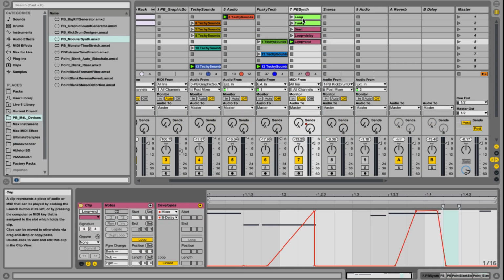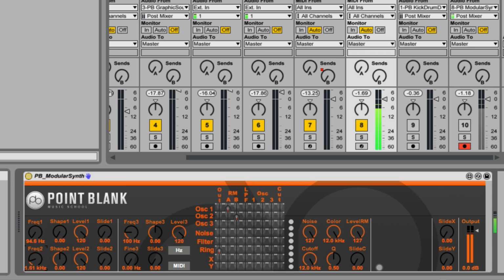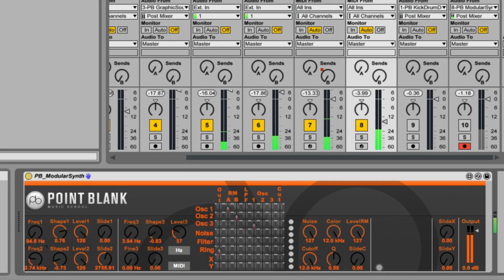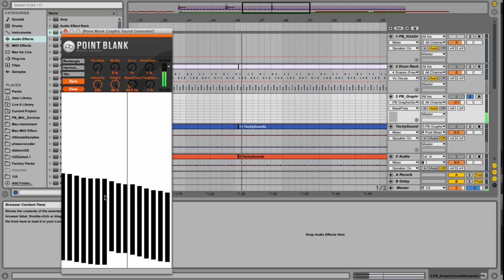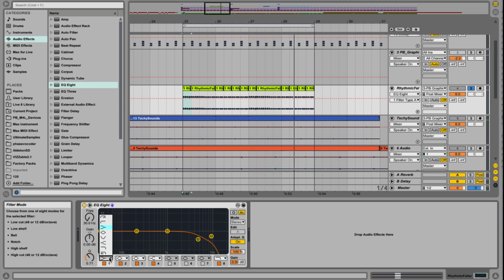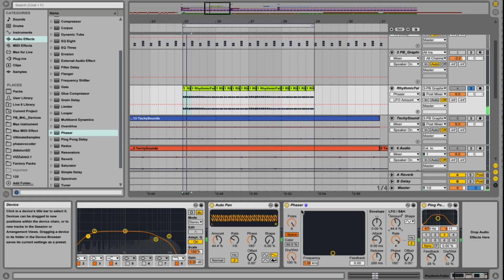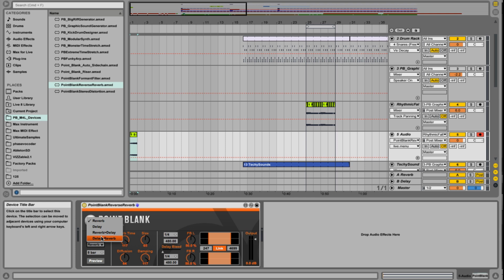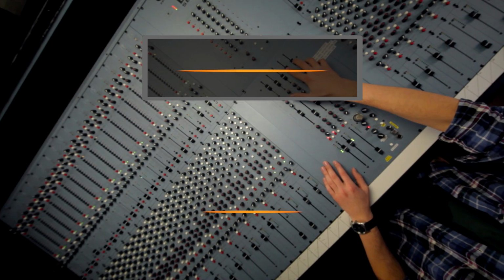Ableton Live Tutorial: Making a Track with PB's Free Plugins (Part 3)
PB instructor Dan Herbert completes his track in this final episode, using Point Blank's free Max for Live plugins.